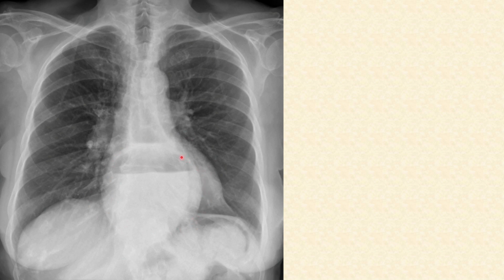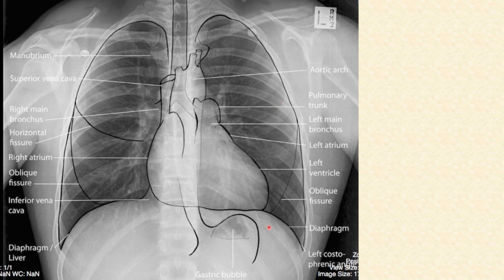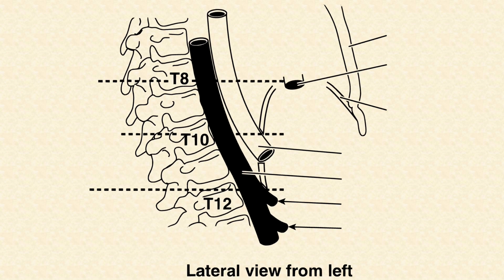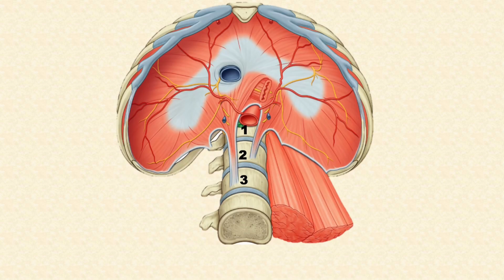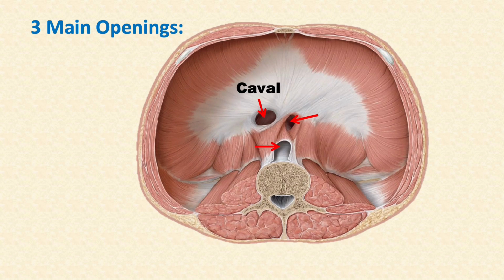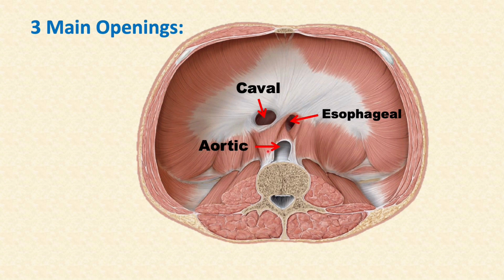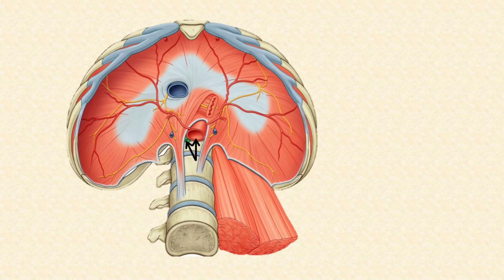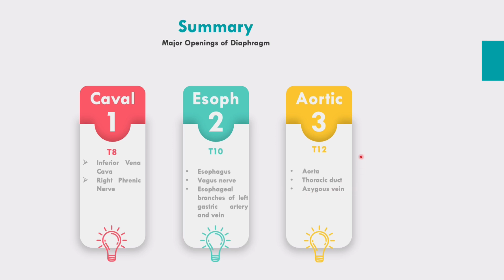Major Openings of the Thoracoabdominal Diaphragm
Thoracoabdominal diaphragm
• separates thoracic cavity from abdominal cavity.
• It is the principal muscle of respiration.
• It is a dome-shaped, musculoaponeurotic partition.
• It has muscular domes (right and left) and central tendon.
• Right dome of diaphragm lies higher than the left due to location of liver.
• The openings of the diaphragm are grouped as major and minor openings.
• Major openings include vena caval opening, esophageal opening, and aortic opening.
• Minor openings give passage to smaller structures.